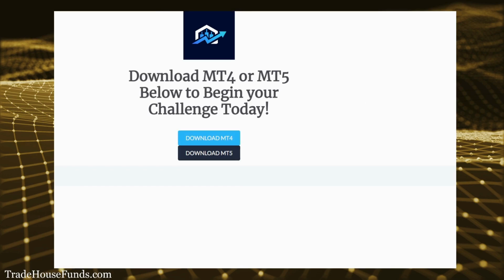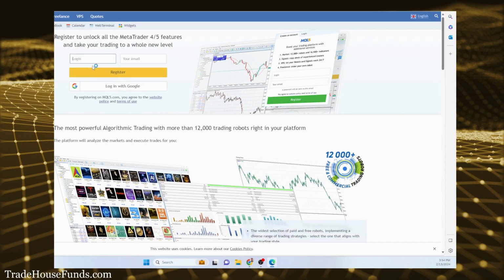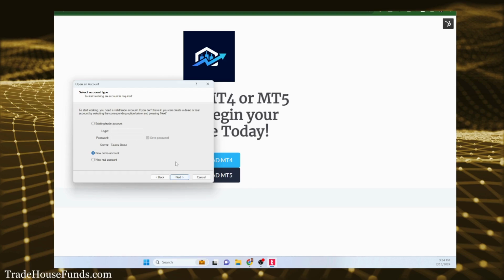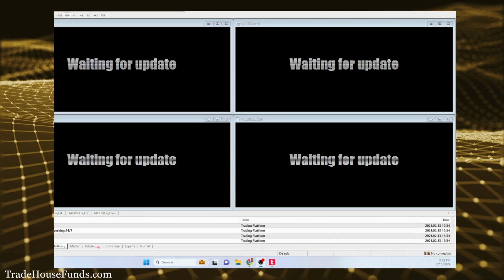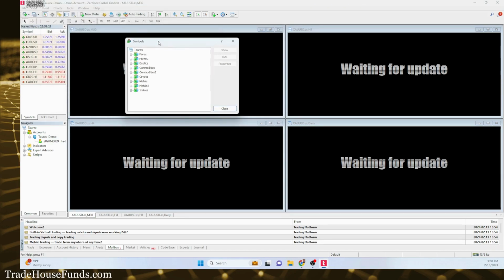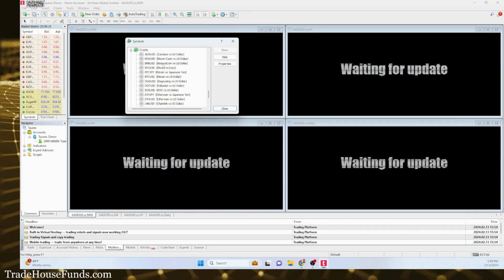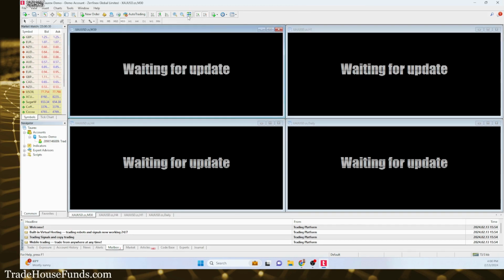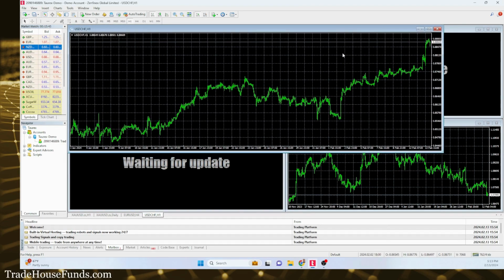MT4 Download, Login and Add Symbols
Downloading MT4 is likely the first thing you want to do after you open your Prop Account. This video is a walkthrough of how to get MT4 installed, login process with servers, and how to add more trading symbols.

TradeHouseFunds.com